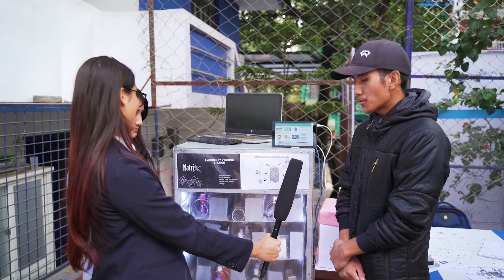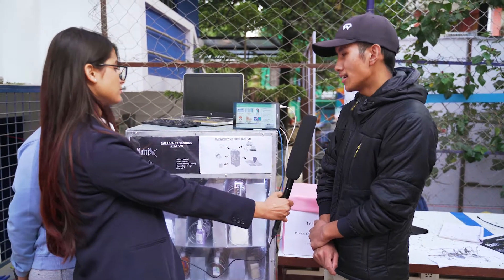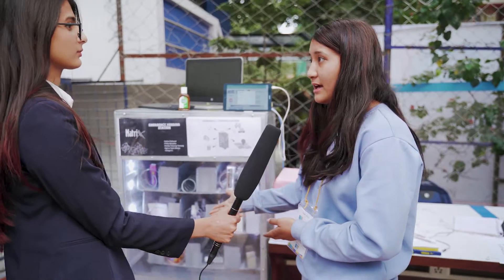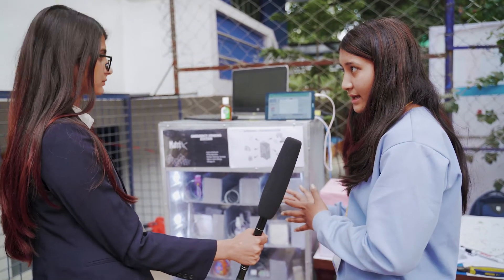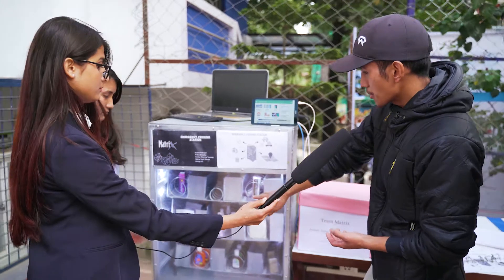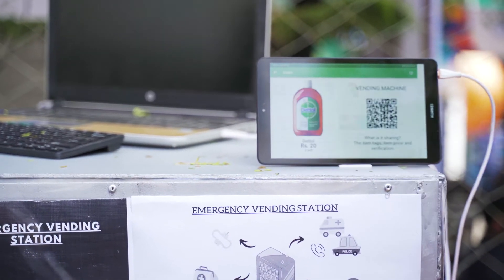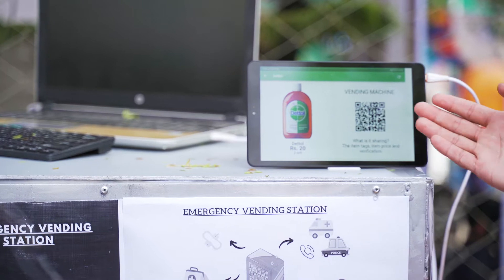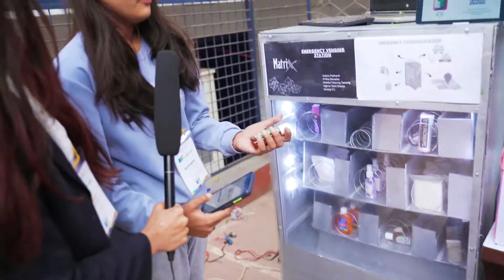The 2nd Runner Up of the All Nepal IOT Challenge, here's Smart Medical Vending Machine.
The 2nd Runner Up of the All Nepal IOT Challenge organized by Softwarica College of IT and ECommerce, here's Smart Medical Vending Machine.

Emergency Vending Station
(Team MatriX)
Objectives:
● quick access to first aid kits
● reduce death casualty, especially on highways and roads
● easy accessibility to sanitary pads by females
● availability of maps to nearby hospital location
● facility of ambulance and hospital contact numbers
● avoid vision pollution using a systematic advertisement system
Materials Used:
1. Arduino Uno
2. Arduino Mega
3. Buck Module (Voltage Regulator)
4. Node MCU
5. Relay
6. Servo MG995 (360 rotation)
7. Servo SG90
8. Ultrasonic sensor
9. Matrix Box
10. Jumper wires
11. DC motor
12. IC base
13. Tablet
14. Aluminium sheet
Features:
● automated vending of first aid kits and sanitary pads
● motion sensing self-sanitizing dustbin (smart dustbin)
● user-friendly Mobile application
● systematic advertisement system
● stock alert system
● ambulance and police contact service
● online payment system using QR code